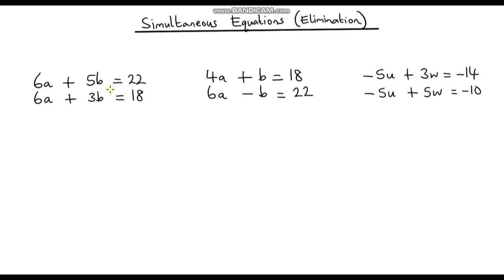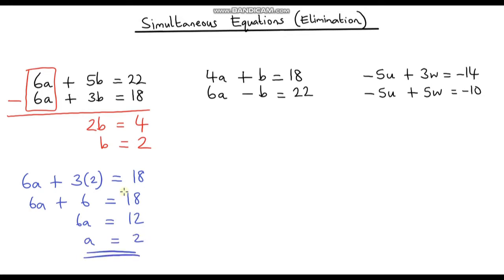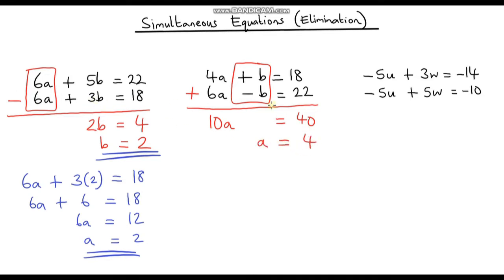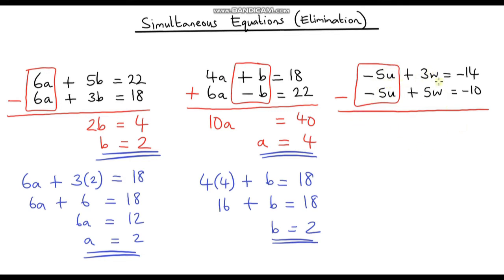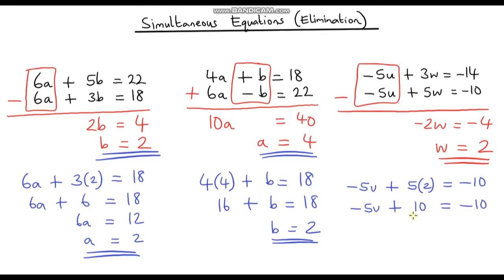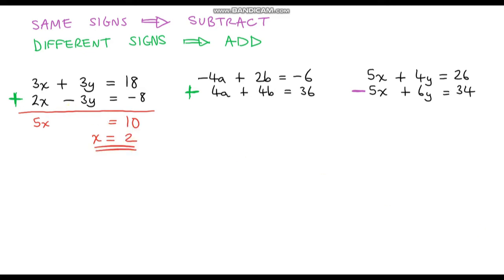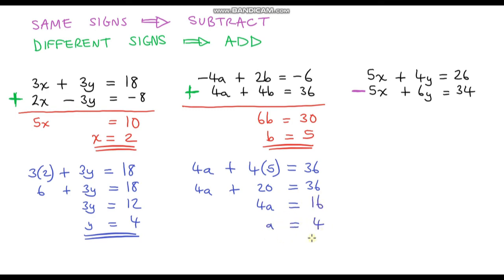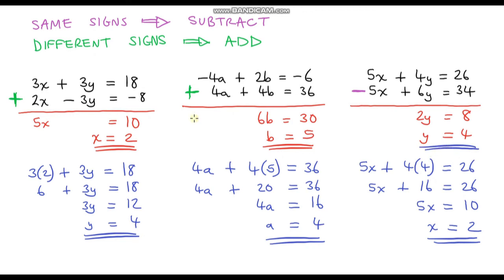Solving Simultaneous Equations by Elimination (Part 2)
This is the second video on solving simultaneous equations using the elimination method. In this video, I go through examples where the variables that we are trying to eliminate have both the same signs and different signs. The easy way to determine whether we add or subtract the equations is to use the phrase "same sign, subtract" and "different signs, add".